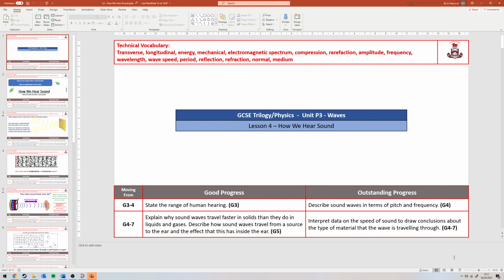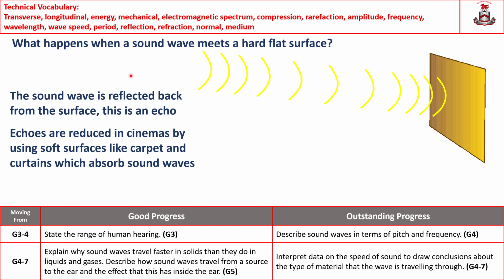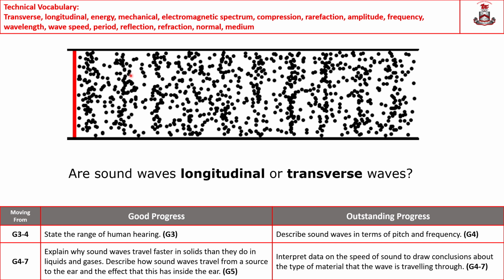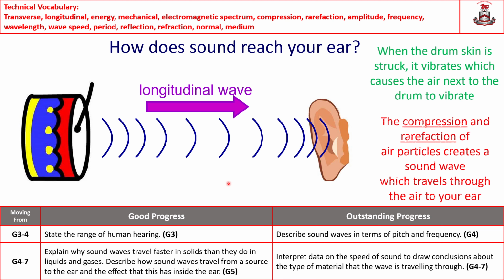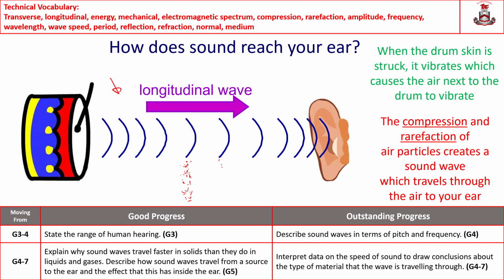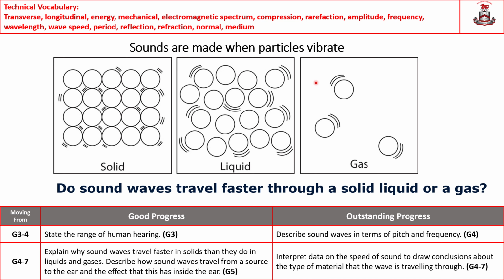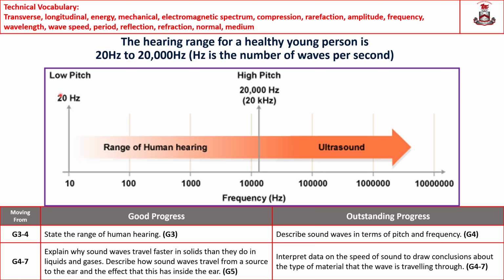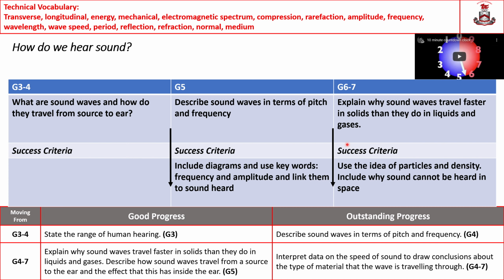L4 How we hear sound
00:00 Intro
00:33 Why do we not get an echo in a cinema?
01:45 Recap of Sound wave
02:20 How does it reach your ear?
04:06 Which Medium does sound travel fastest through?
05:57 Human Hearing range + Ultrasound
06:36 Task 1 - How do we hear sound?
07:43 What is wrong with this clip?